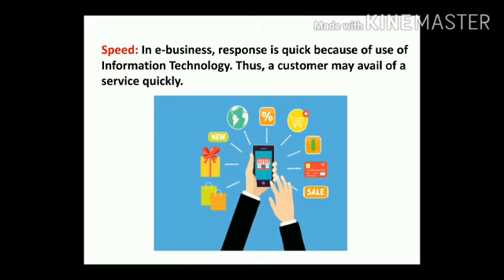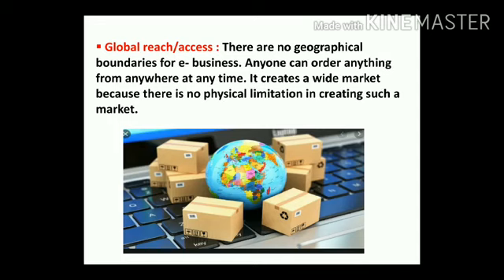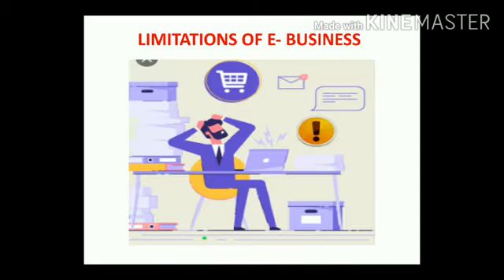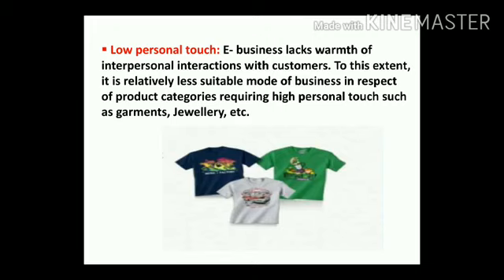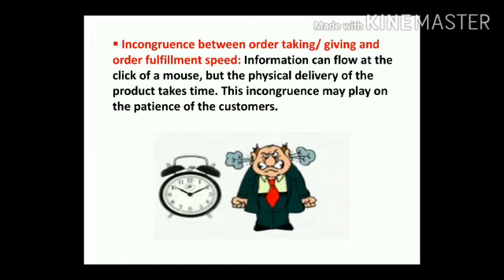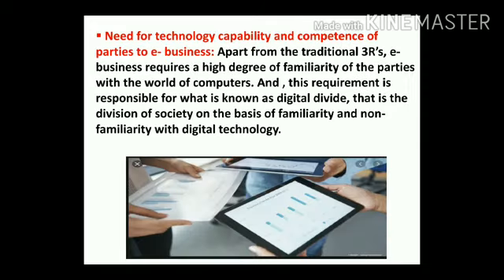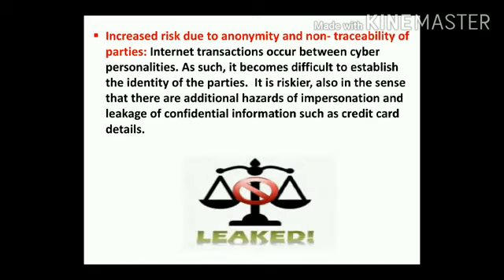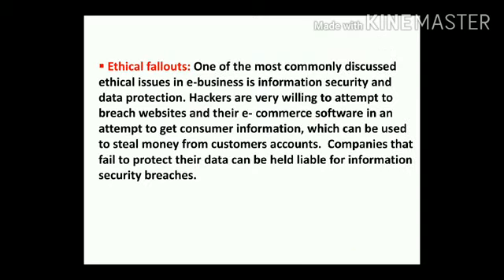Business Studies. Class.11. Chapter.5. Part.2